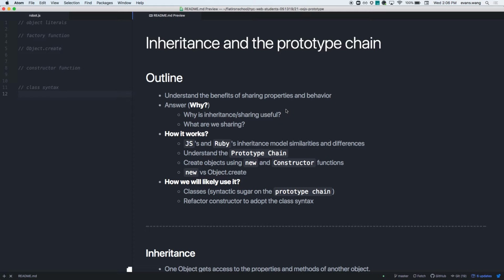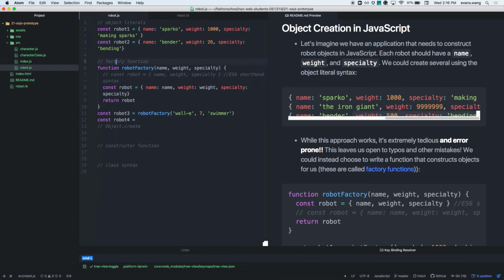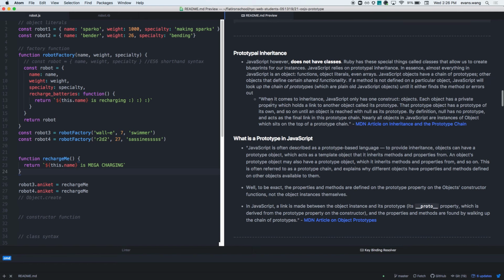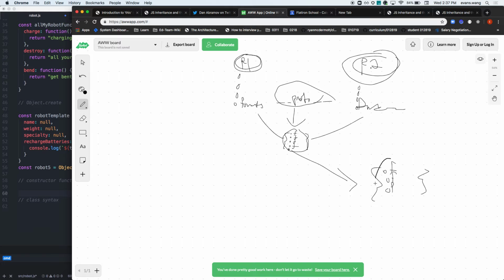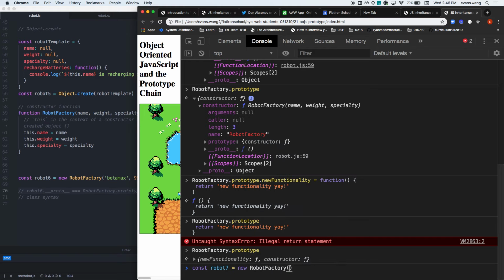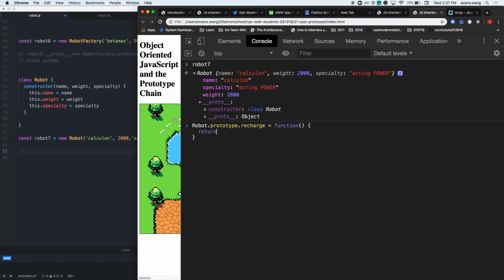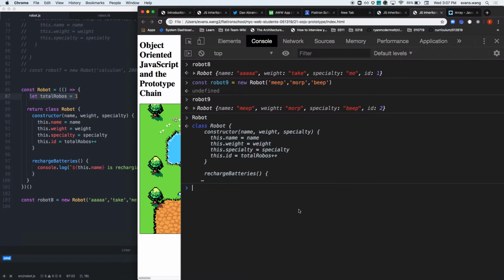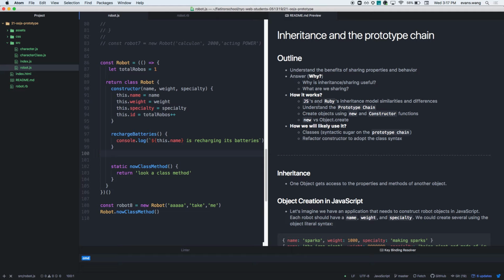js oojs 051319